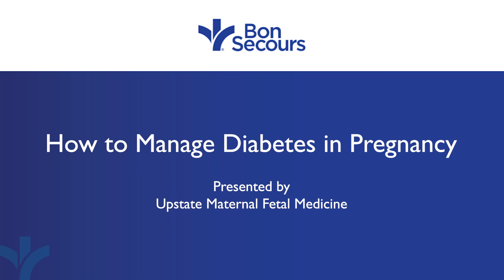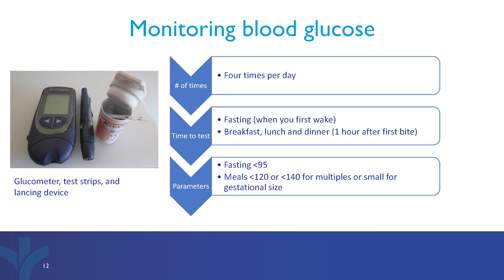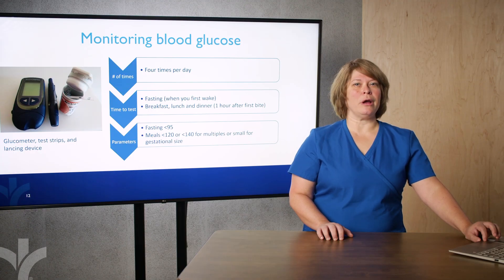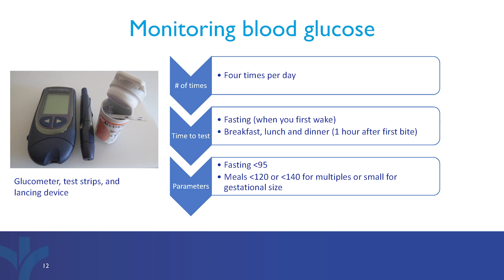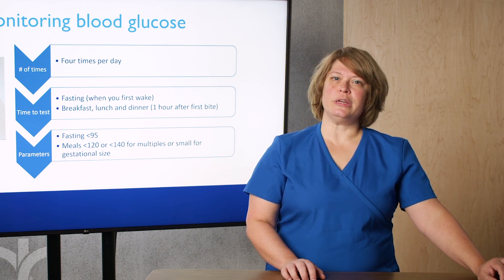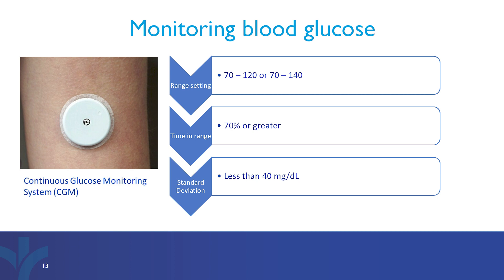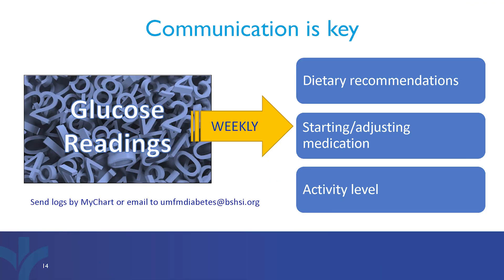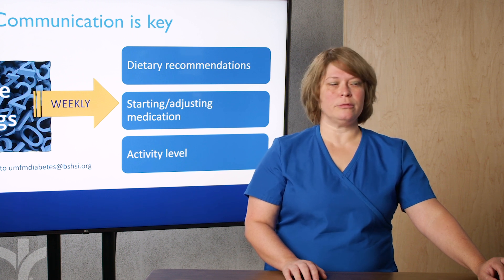How to manage Diabetes in Pregnancy